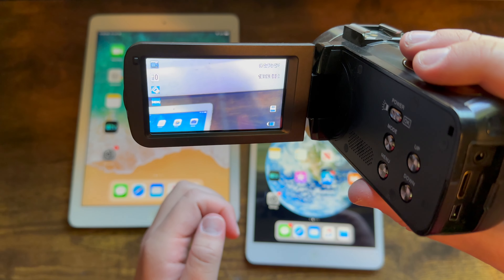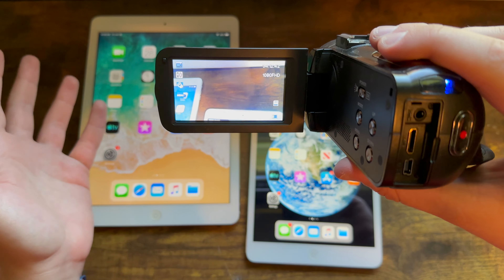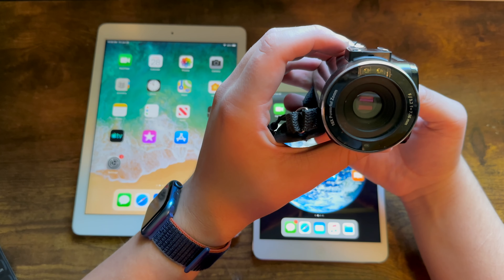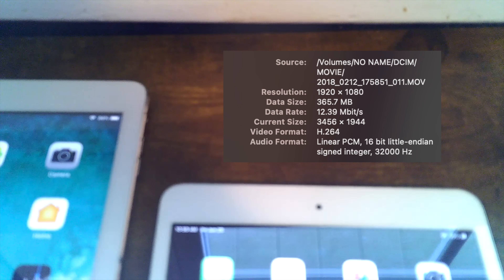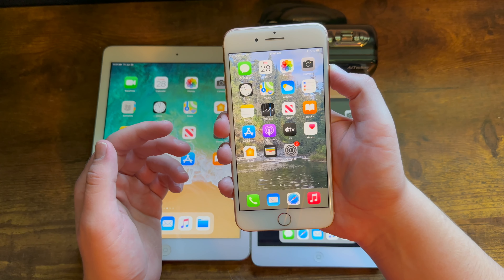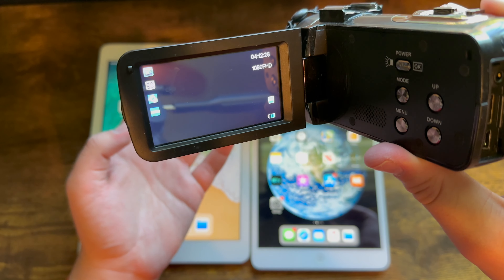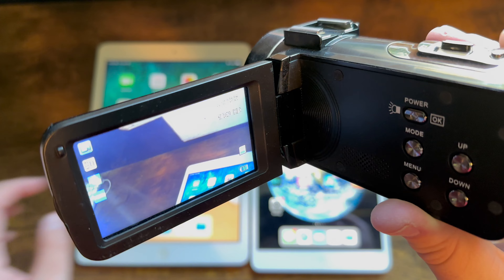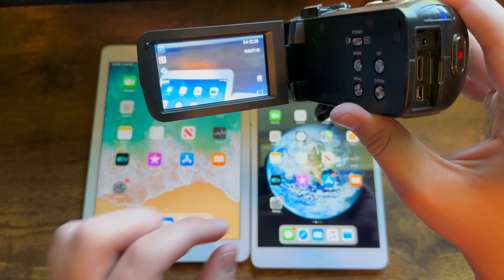My Suspicious Camcorder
YouTuber mentioned in video: @vwestlife

Next video: How to downgrade the iPad 1 to iOS 4!